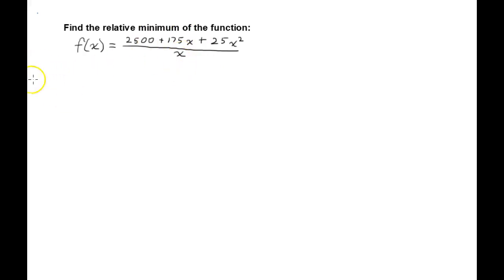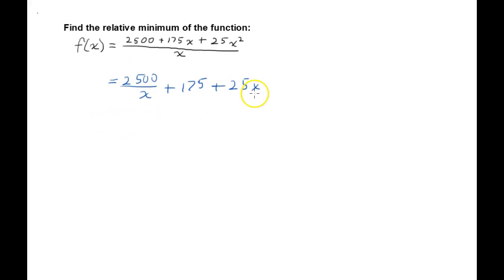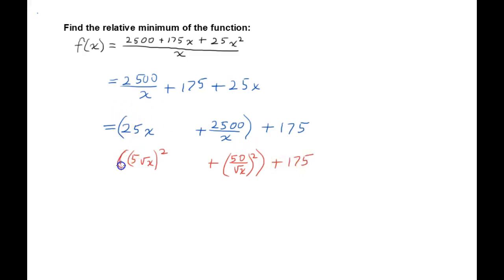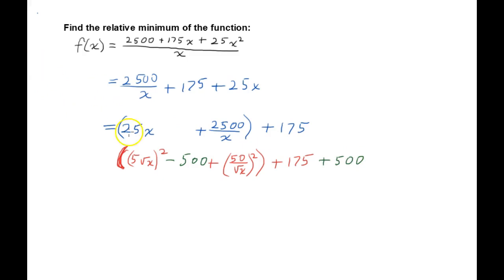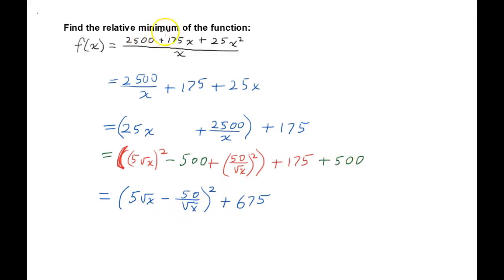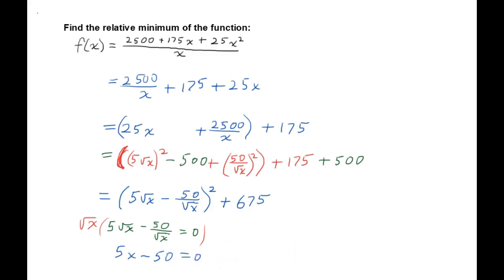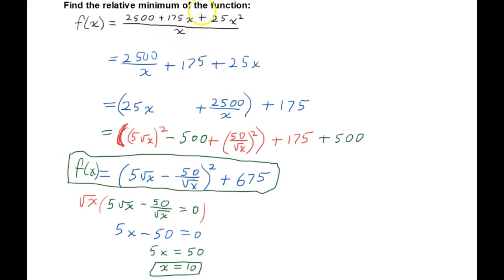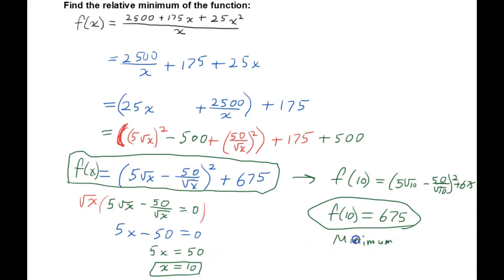Find the Minimum of Rational Function